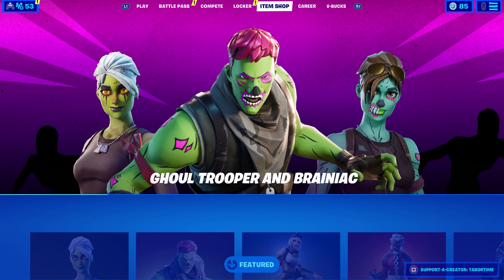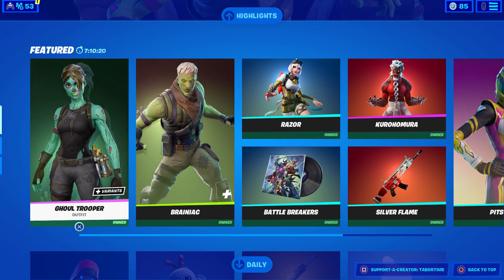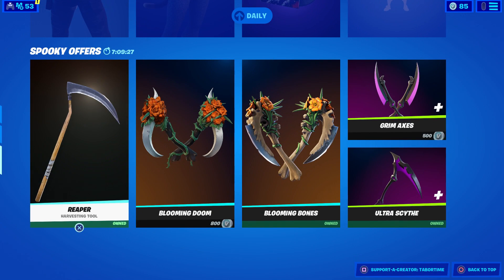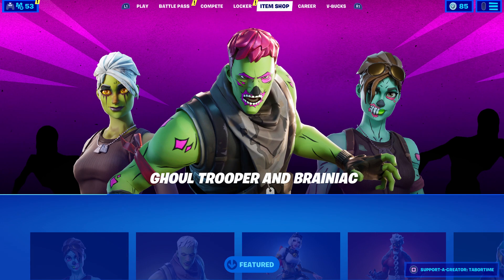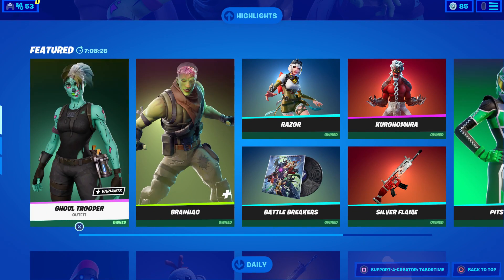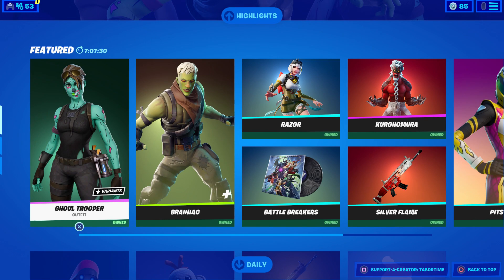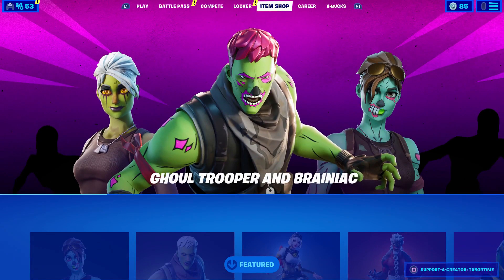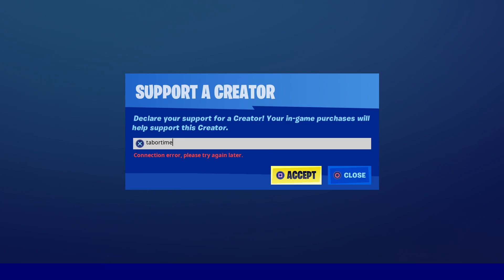The Item Shop Design Has Been Updated Again! (New Item Shop Layout)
The item shop design has been updated once again, this time offering a nice banner of the featured item shop skin.